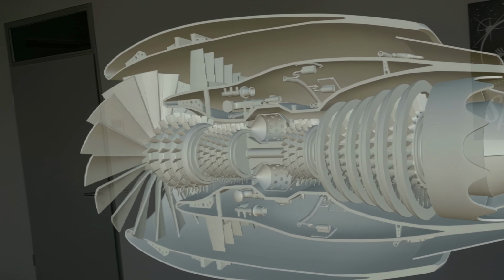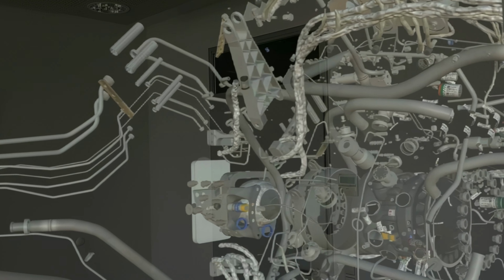XR Streaming: Top 4 reasons | Hololight Stream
Boosting the performance of your XR devices to the next level with Hololight Stream and make your own applications streamable!

0:00 Intro
0:12 Streaming Performance
0:50 Time Saving
1:09 Device Agnostic
1:22 Data Security
1:36 Outro